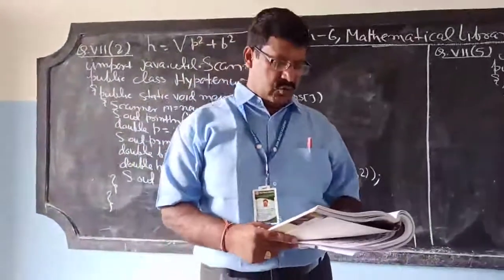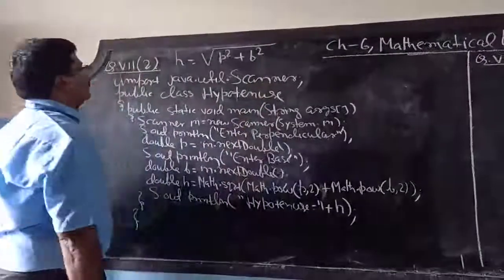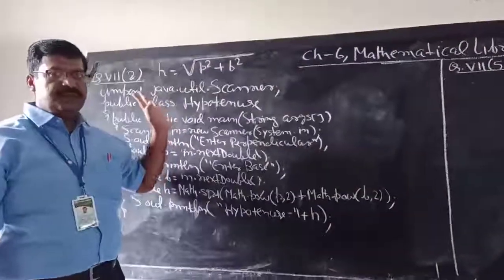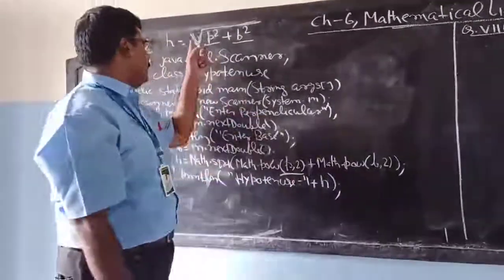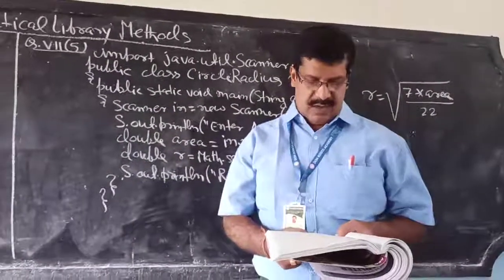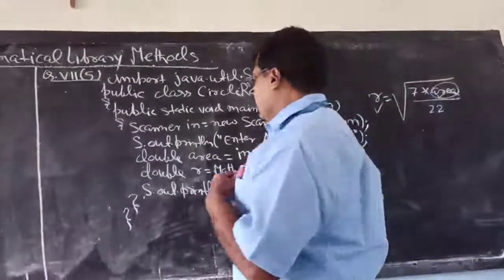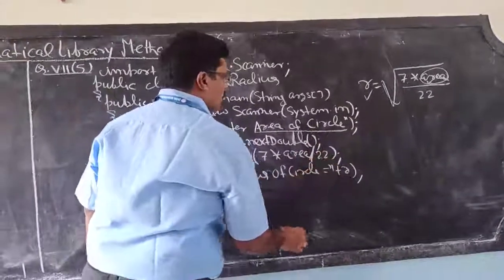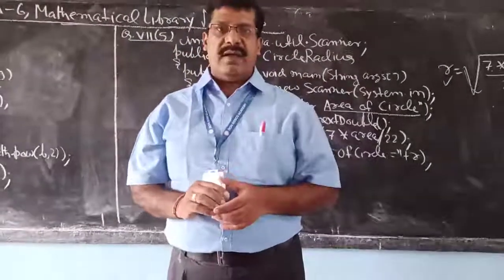Class-9. Computer Applications. Ch-6. Mathematical Library Methods. Q.No.-VII(2,5)